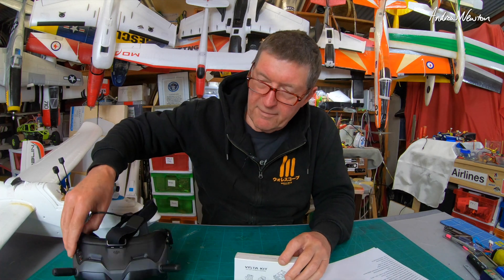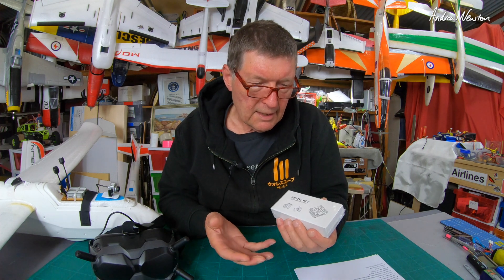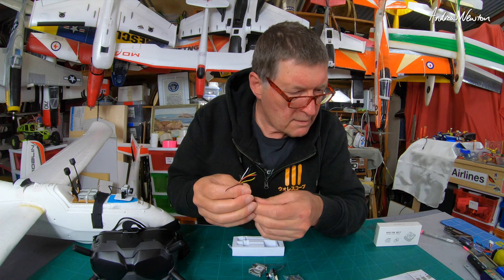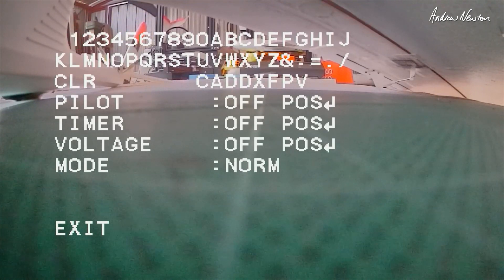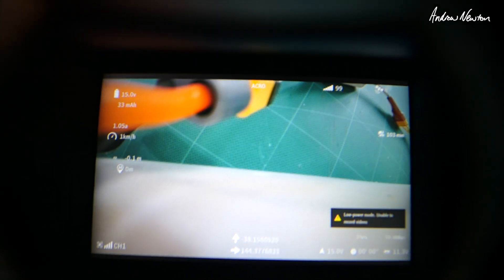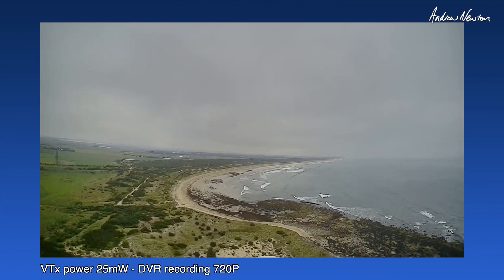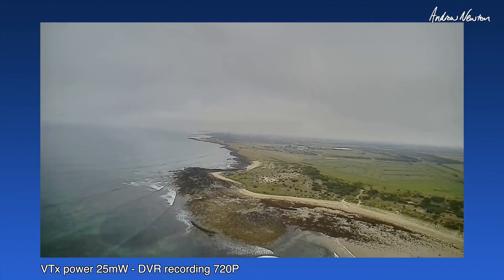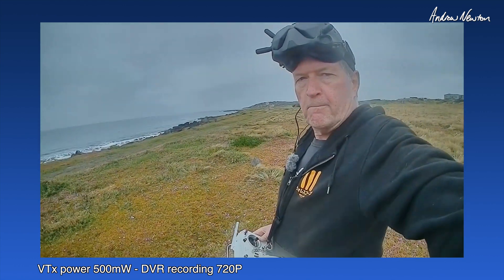Caddx Vista Nebula HD & DJI INAV OSD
Caddx Vista Nebula Digital HD FPV and DJI INAV OSD setup.